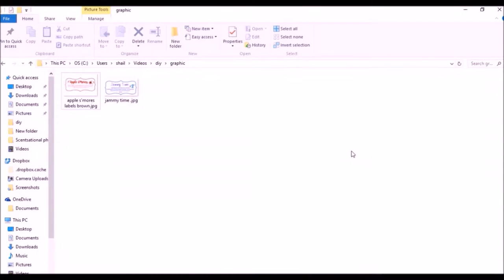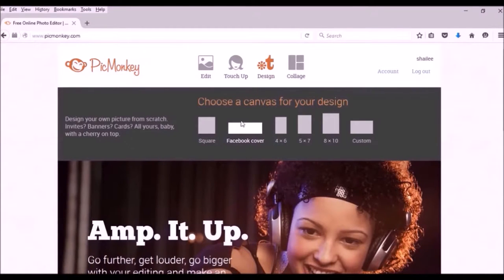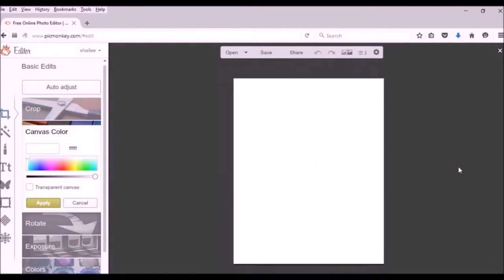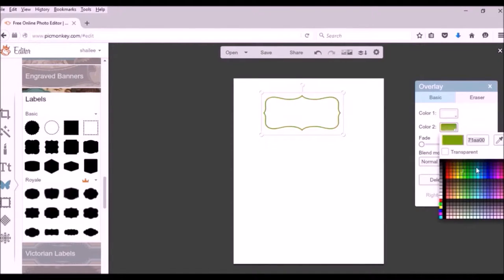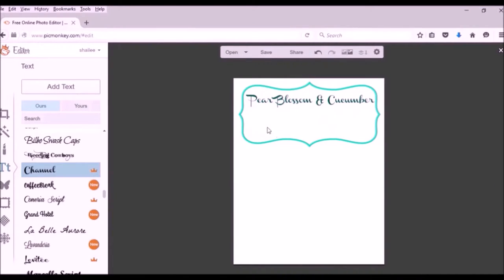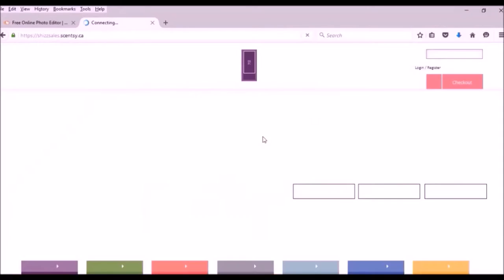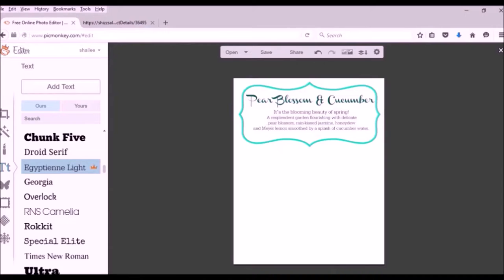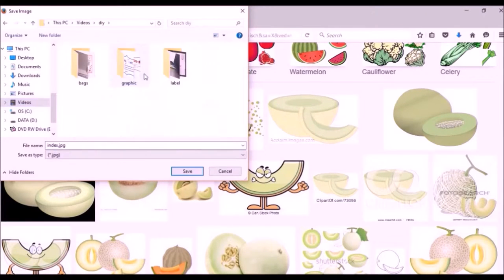How To: Scentsy DIY Graphic Sample Labels.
Resources:
Photos:

Don't forget to select "Current Orders"  when you're checking out!